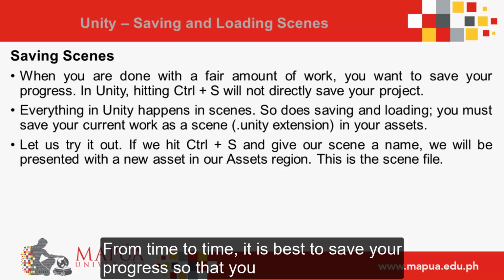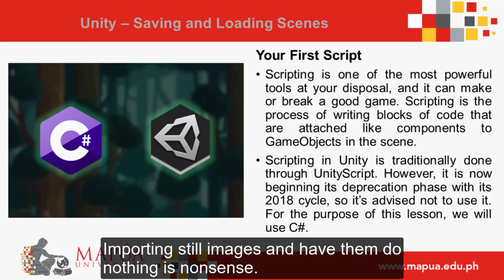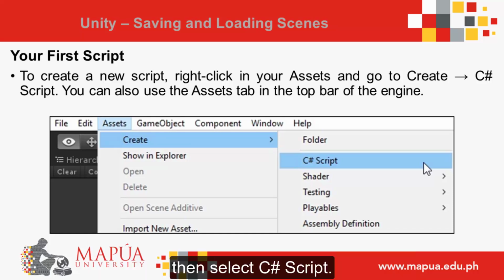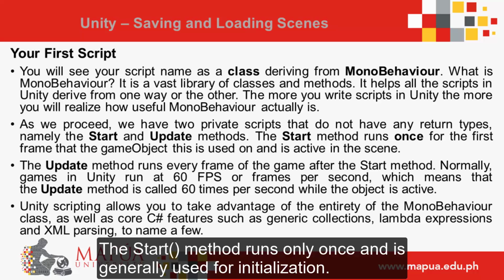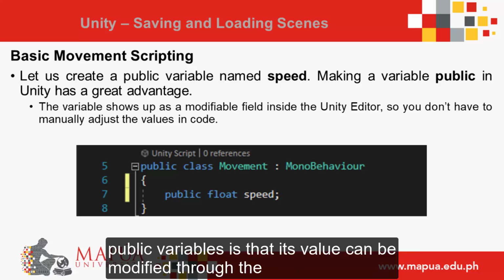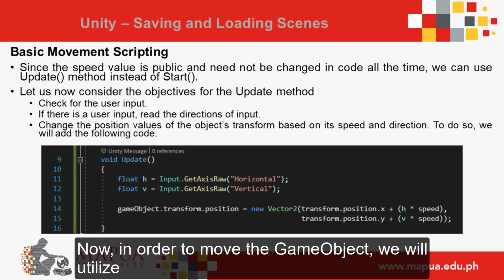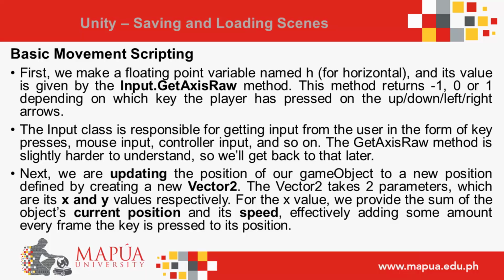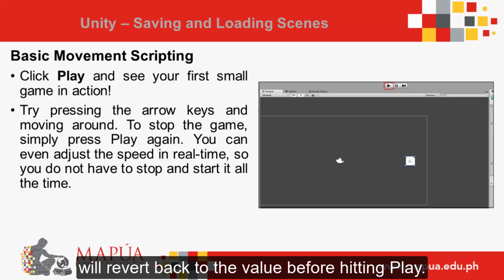WEEK 4 SAVING AND LOADING SCENES